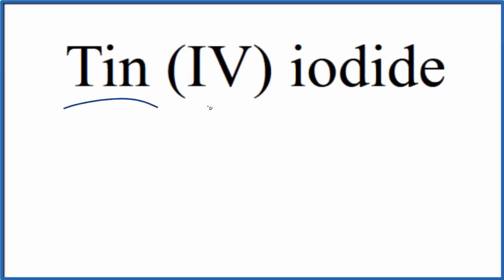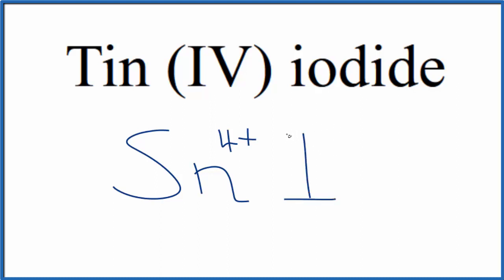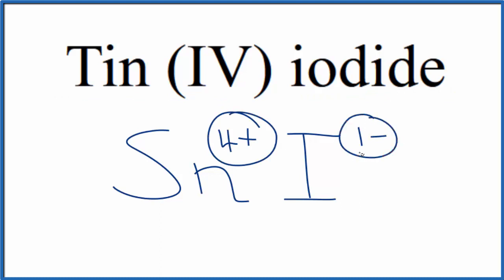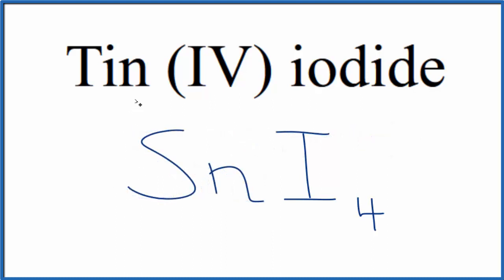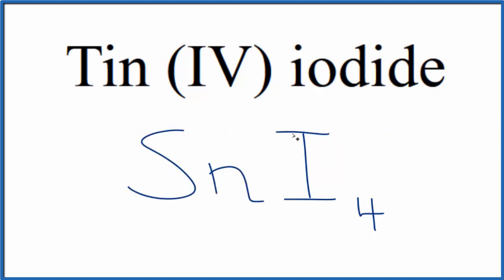How to Write the Formula for Tin (IV) iodide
In this video we'll write the correct formula for Tin (IV) iodide (SnI4).

To write the formula for Tin (IV) iodide we’ll use the Periodic Table, a Common Ion Table and follow some simple rules.

Because Tin (IV) iodide has a polyatomic ion (the group of non-metals after the metal) we'll need to use a table of names for common polyatomic ions, in addition to the Periodic Table.

1. Write the symbol and charge for the transition metal. The charge is the Roman Numeral in parentheses.
2. Write the symbol and charge for the non-metal. If you have a polyatomic ion, use the Common Ion table to find the formula and charge
3. See if the charges are balanced (if they are you're done!)
4. Add subscripts (if necessary) so the charge for the entire compound is zero.
5. Use the crisscross method to check your work.

For a complete tutorial on naming and formula writing for compounds, like Tin (IV) iodide and more, visit: